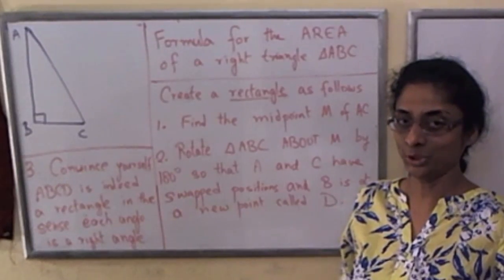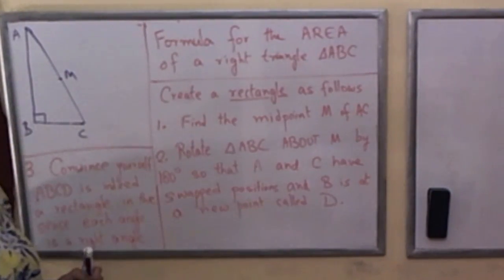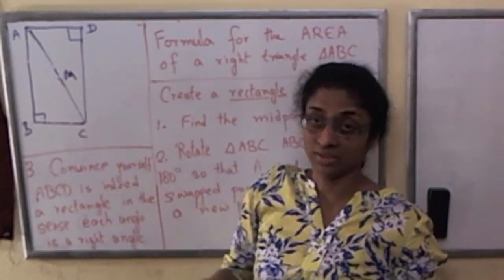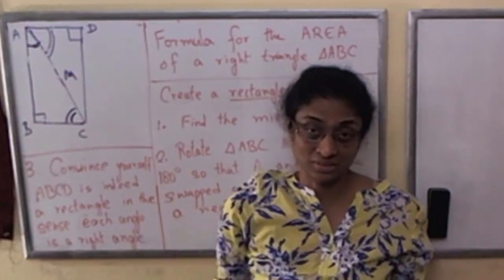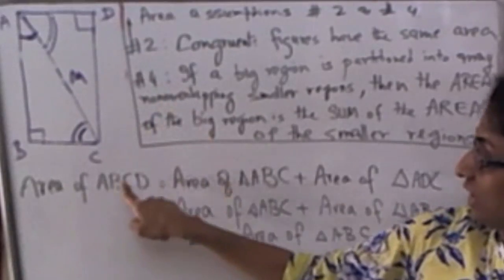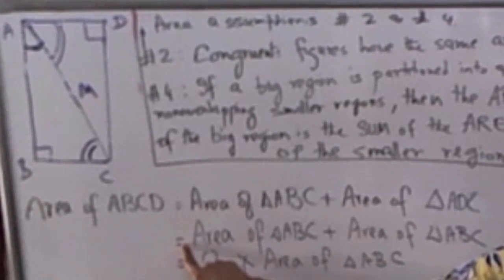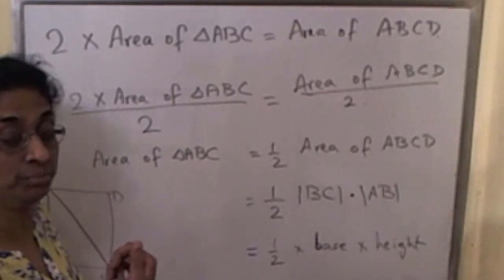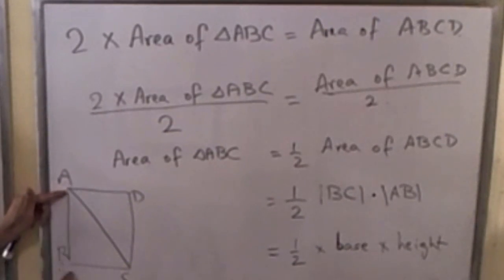Derivation of the area formula for a right triangle